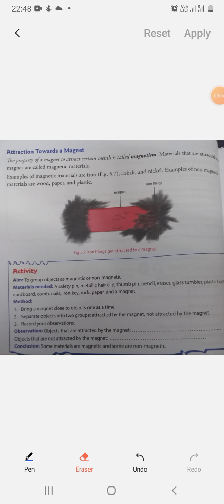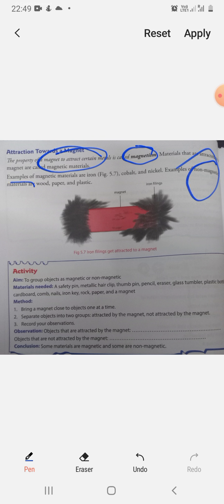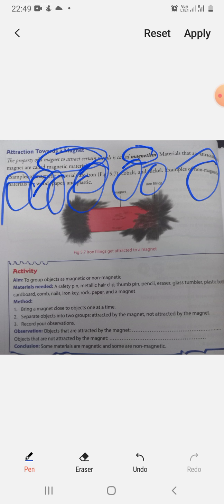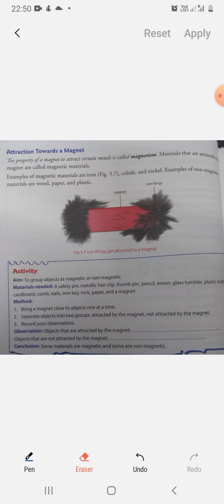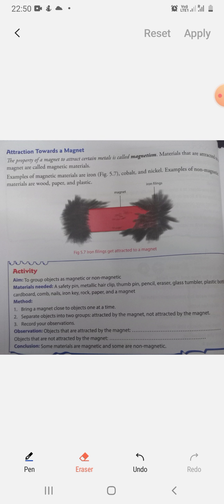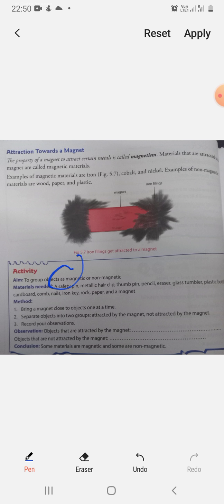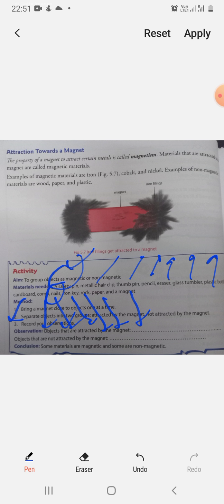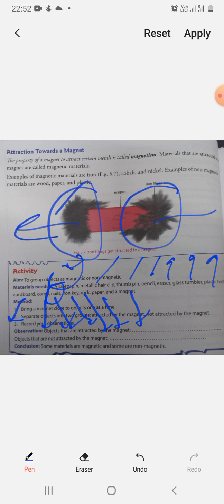Class VI Science Sorting materials into groups Part 7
CBSE  Class VI Science Sorting materials into groups  Part 7